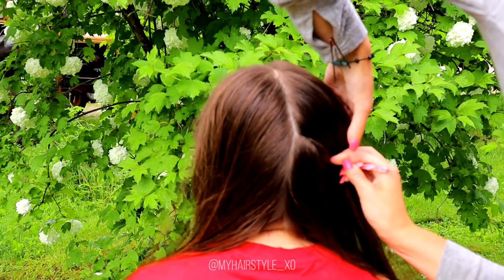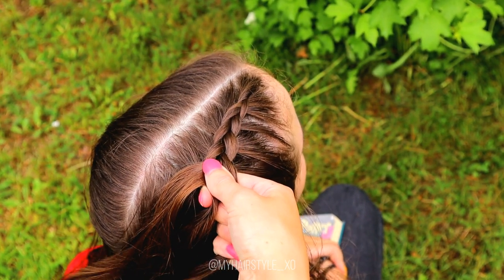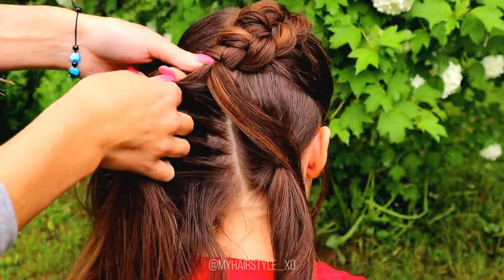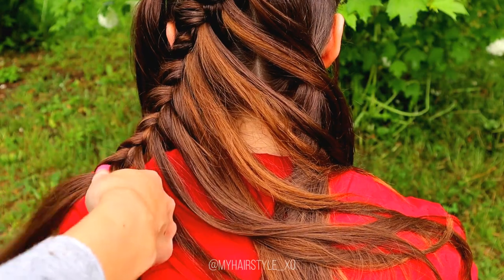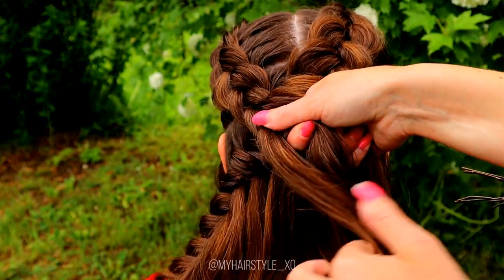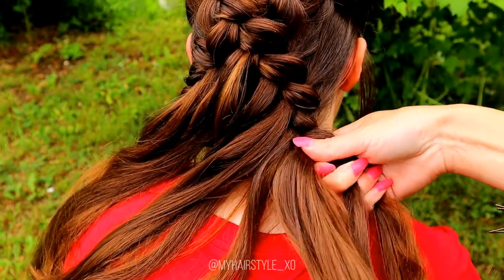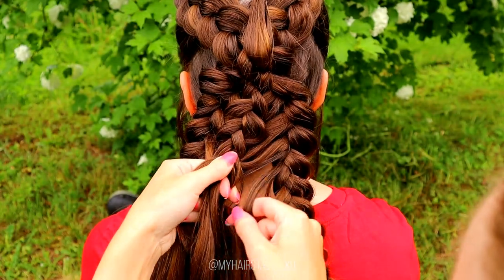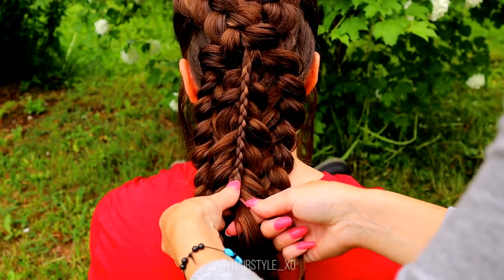Dutch Braids Hairstyle | Hairstyles for Long Hair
New braid tutorial with dutch braids! These dutch braids are fun style using the basic technique in few different ways! Dutch braids are easy to do and they are perfect for beginners! This hairstyle is for long hair and you can wear it for example in school, work or hobbies! Sporty hobby needs always something to keep your hair away from face so here's one ideas for that!